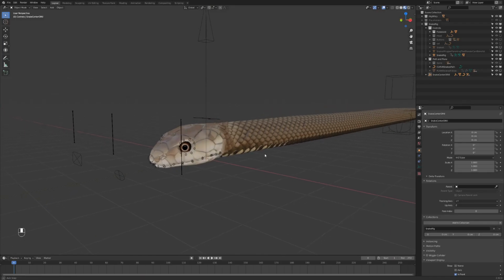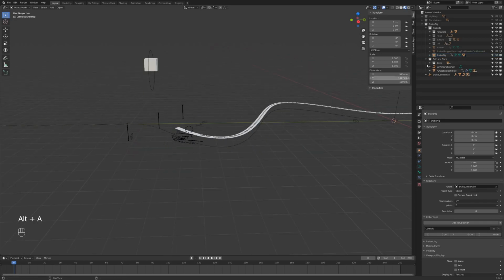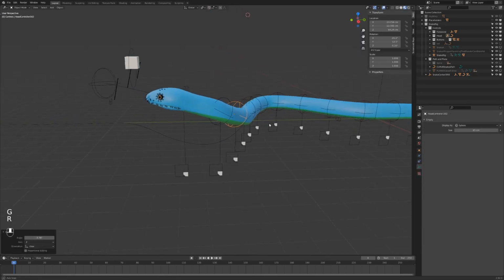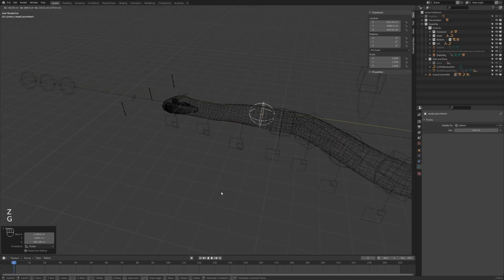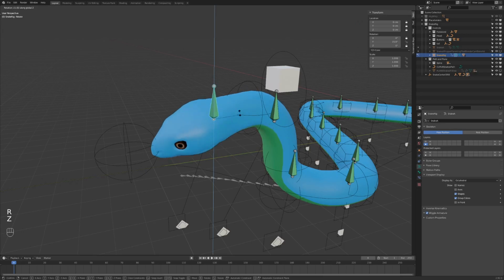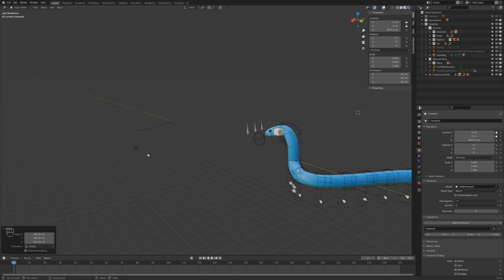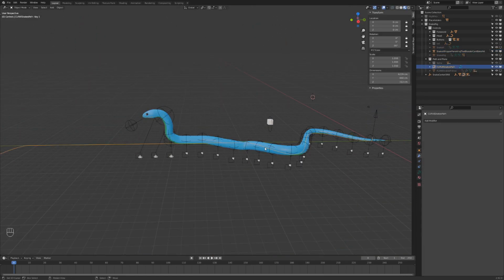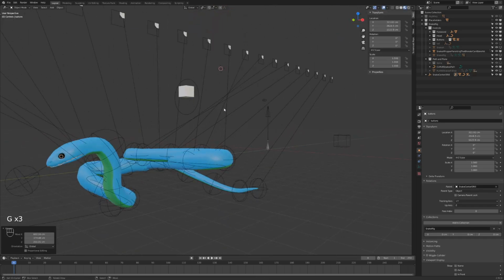Blender Snake Tutorial - How to use this rig